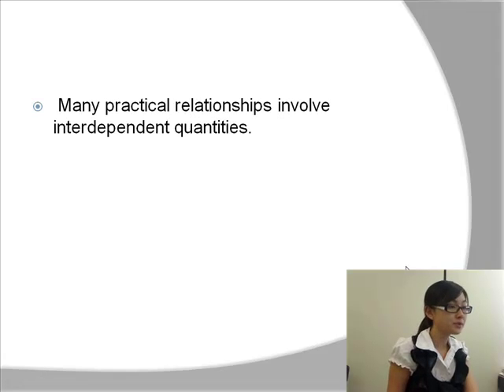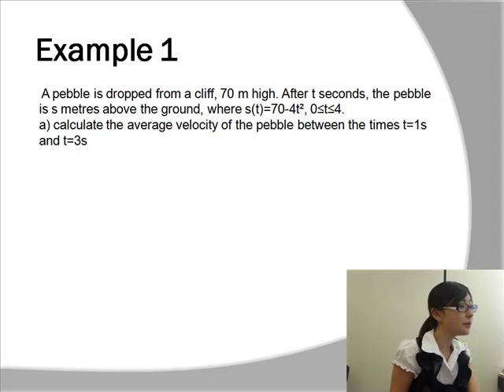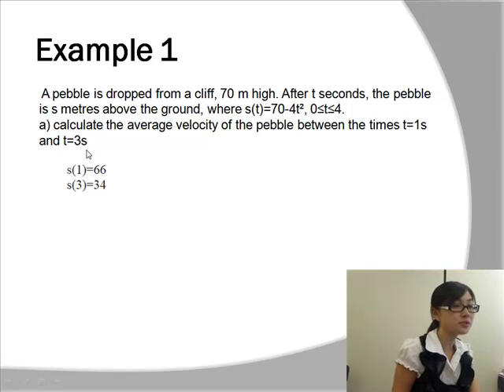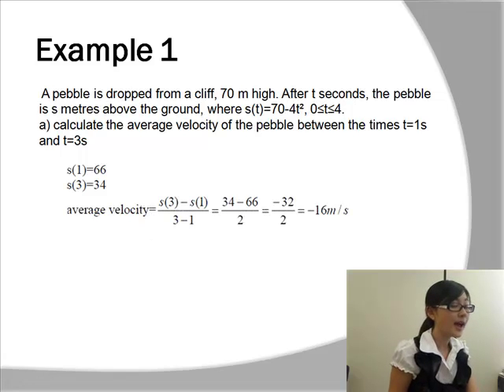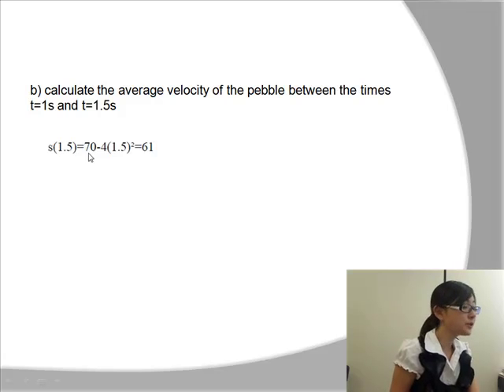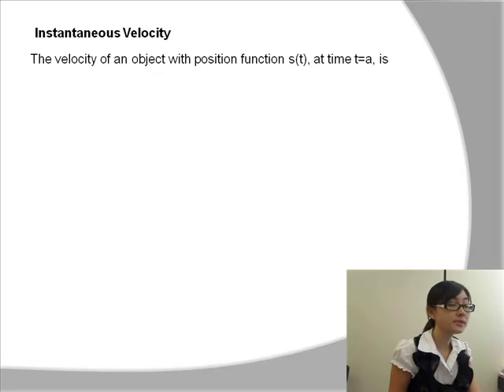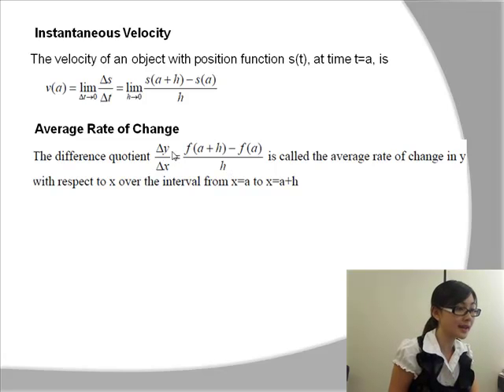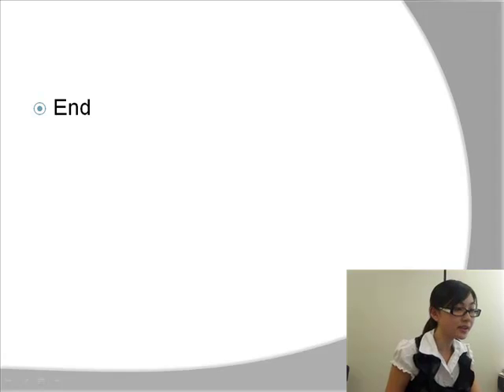Lecture 1.3 Rates of Change